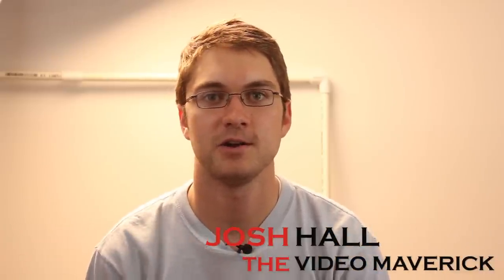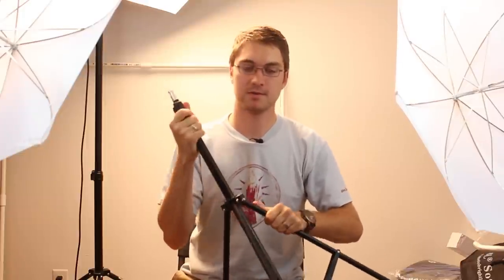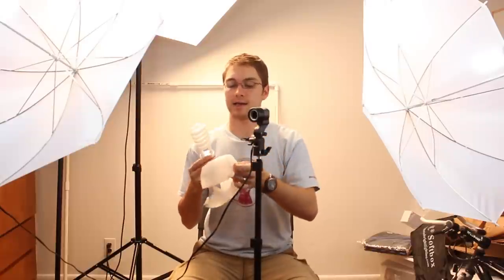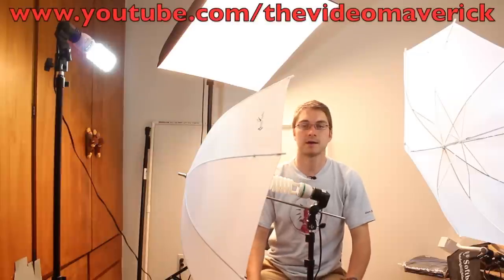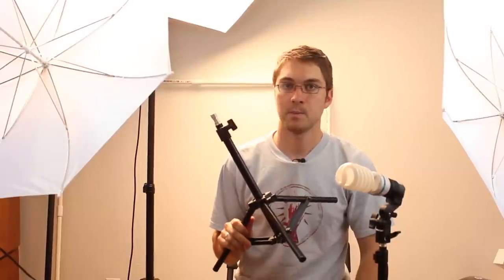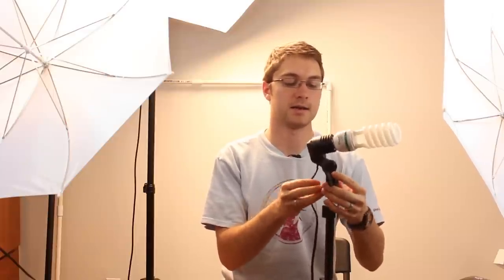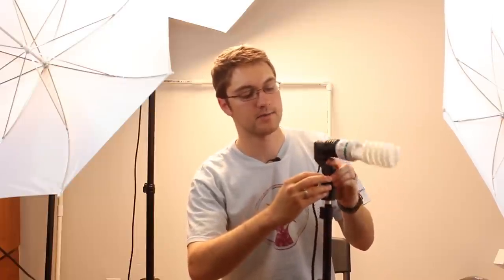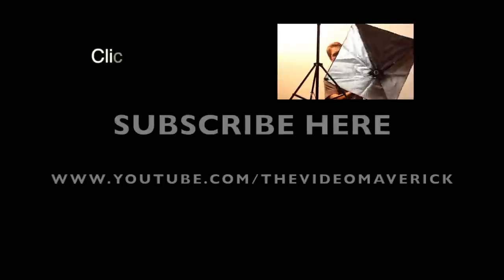Limo Studio $40 3 Light Umbrella Kit REVIEW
Check out our courses on making better videos and films and how to make up to $20,000+/month in videography
In this video Josh Hall reviews the Limo Studio Photo Pro Studio 3 Light Light Kit with Umbrellas.
Amazon.com:
$40.00--For the whole kit